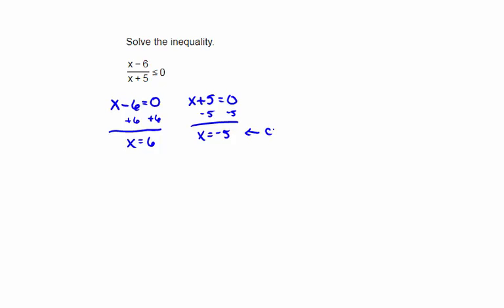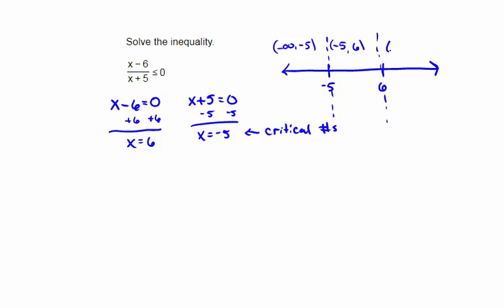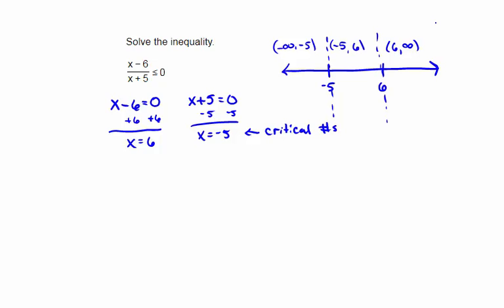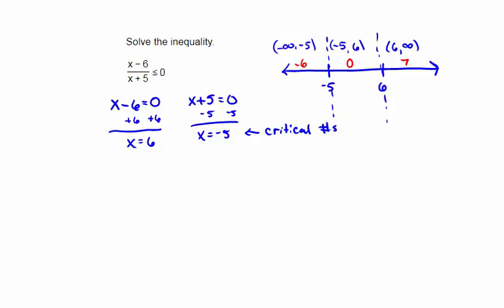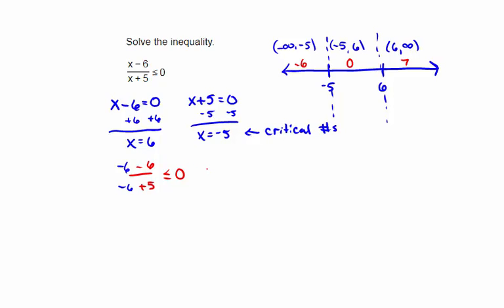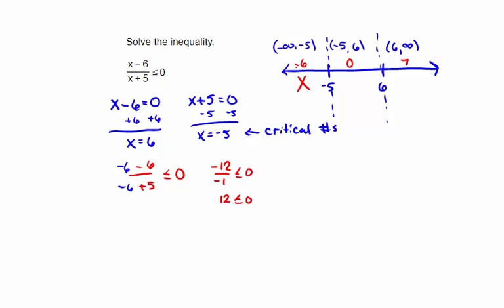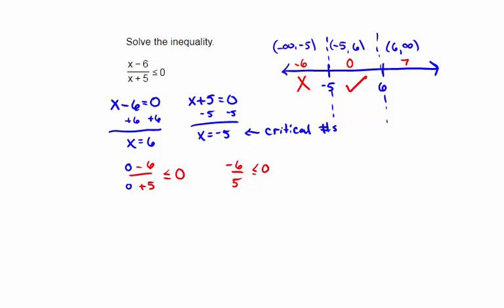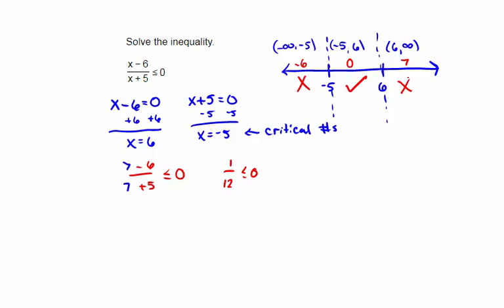Math 1111 Section 1.7 Rational Inequality, Additional Problem